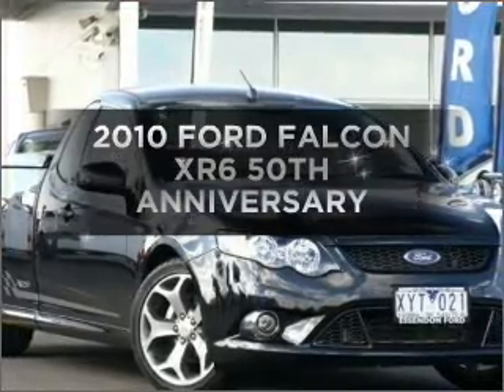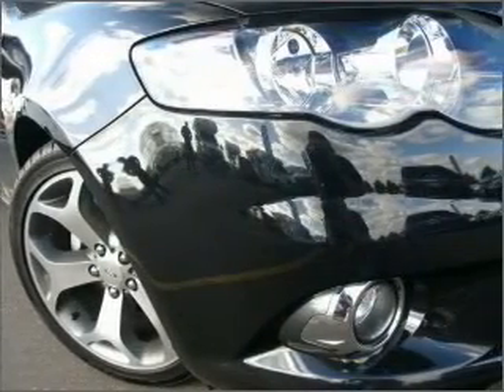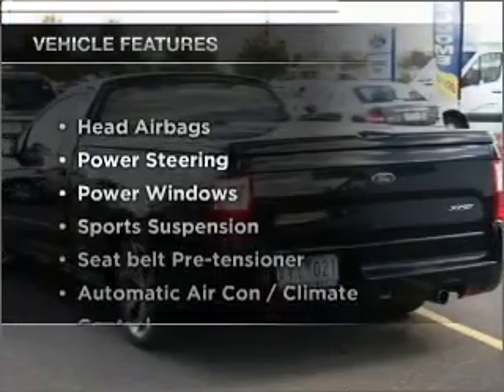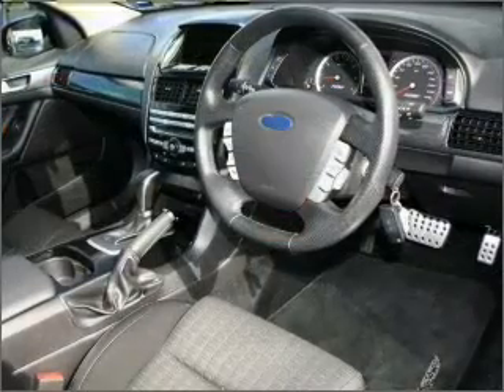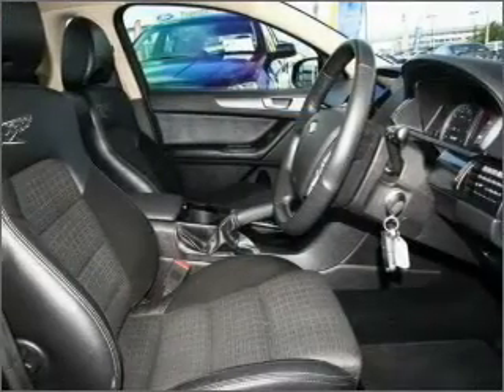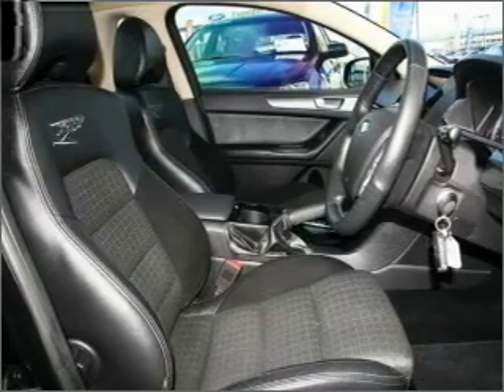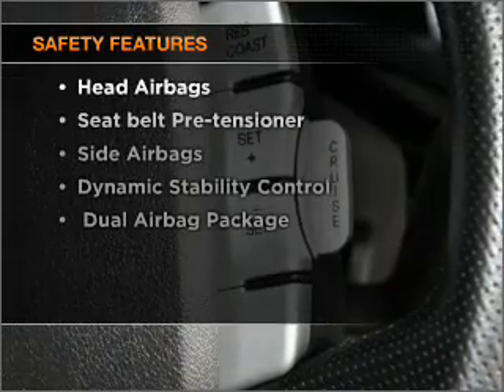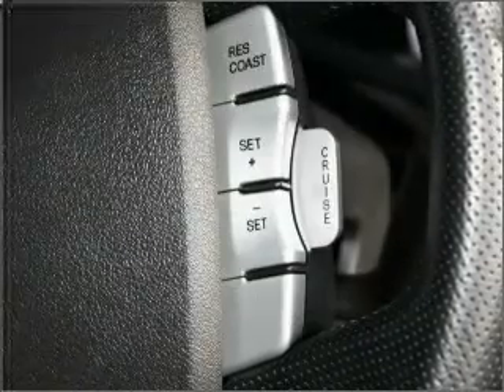2010 FORD FALCON XR6 50TH ANNIVERSARY - Melbourne VIC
2010 FORD FALCON XR6 50TH ANNIVERSARY 4 litre AUTO SEQ SPORTSHIFT UTILITY Black Exterior.